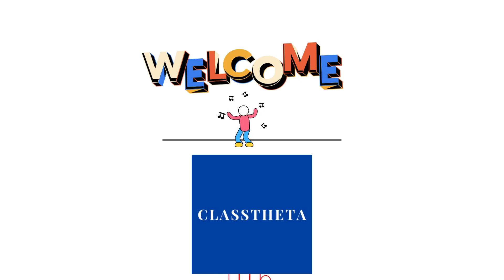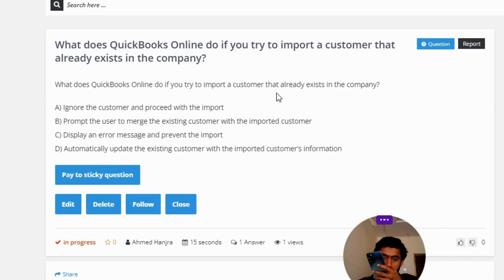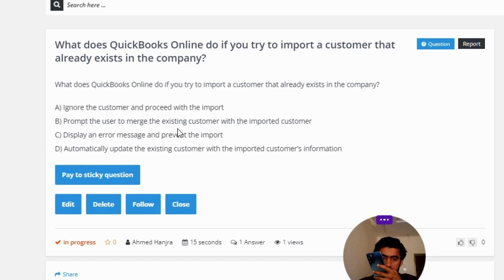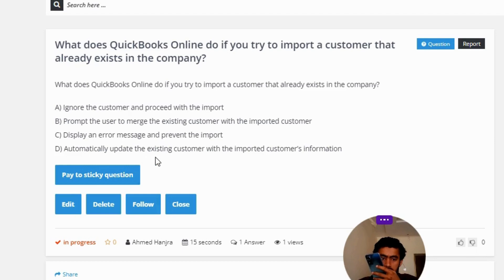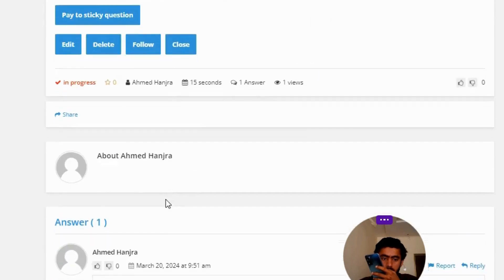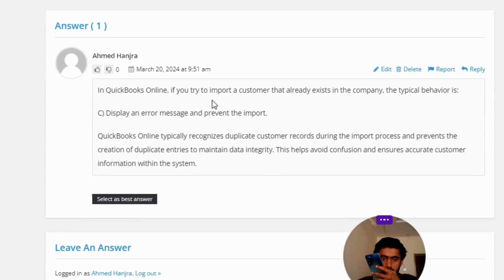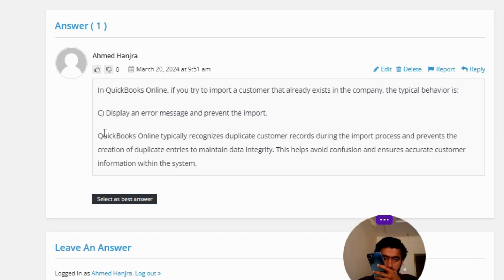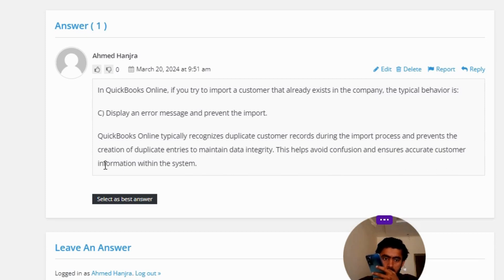What does QuickBooks Online do if you try to import a customer that already exists in the company?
What does QuickBooks Online do if you try to import a customer that already exists in the company? A) Ignore the customer and proceed with the import
B) Prompt the user to merge the existing customer with the imported customer
C) Display an error message and prevent the import
D) Automatically update the existing customer with the imported customer's information"